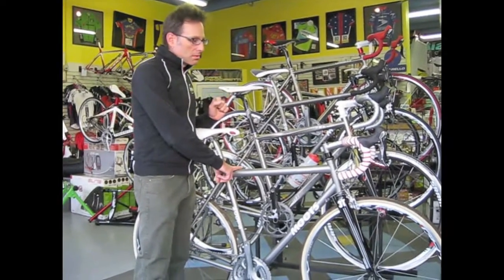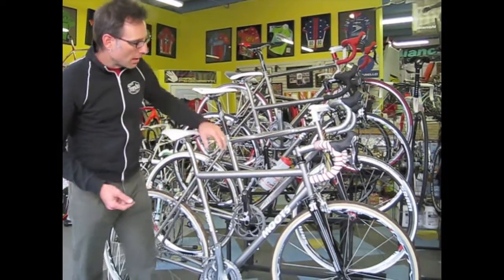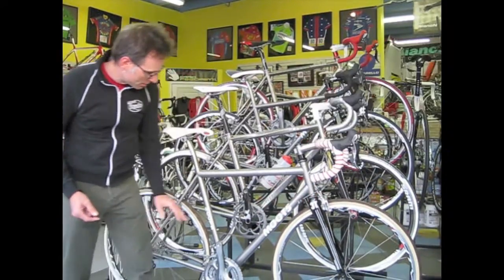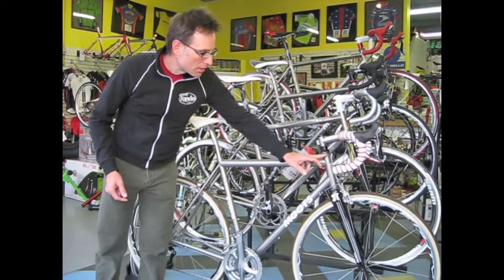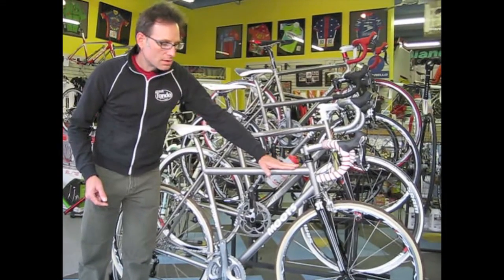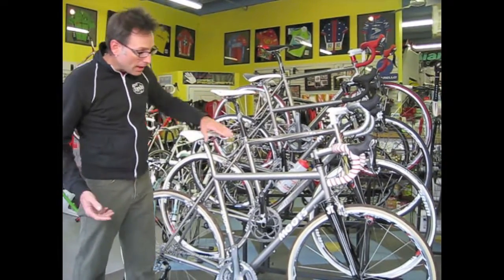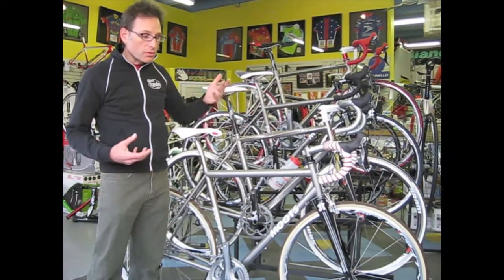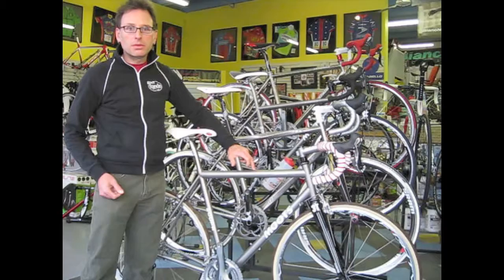Moots MooTour at Gran Fondo Cycles